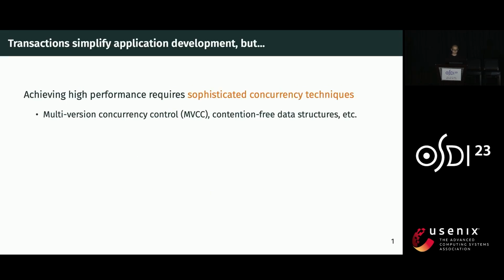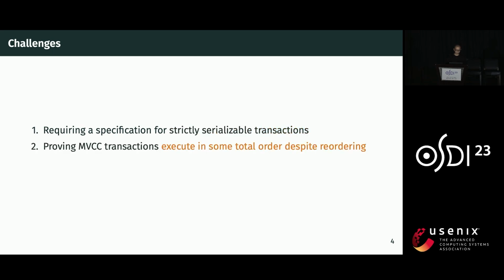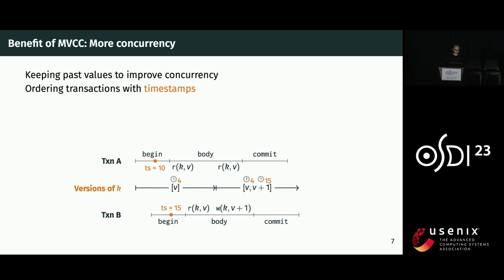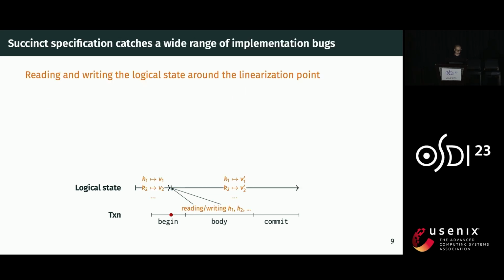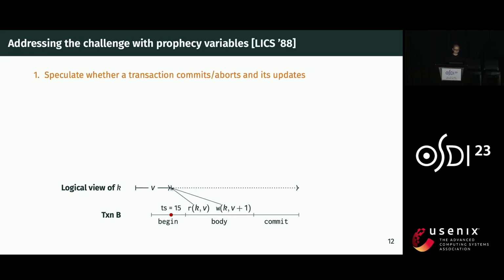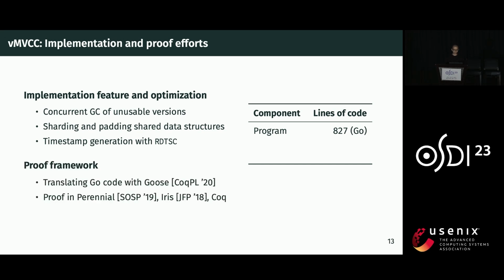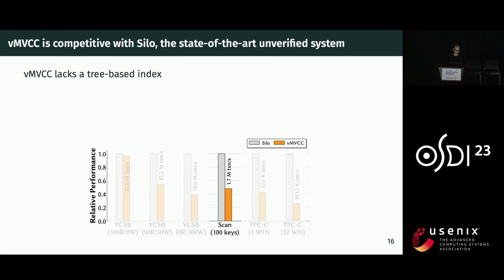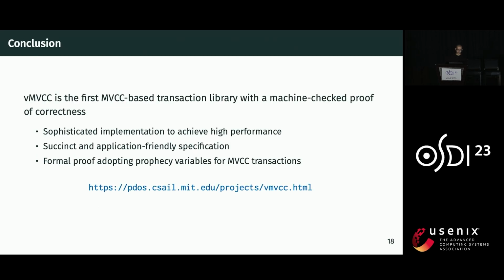OSDI '23 - Verifying vMVCC, a high-performance transaction library using multi-version concurrency..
OSDI '23 - Verifying vMVCC, a high-performance transaction library using multi-version concurrency control

Multi-version concurrency control (MVCC) is a widely used, sophisticated approach for handling concurrent transactions. vMVCC is the first MVCC-based transaction library that comes with a machine-checked proof of correctness, providing clients with a guarantee that it will correctly handle all transactions despite a complicated design and implementation that might otherwise be error-prone. vMVCC is implemented in Go, stores data in memory, and uses several optimizations, such as RDTSC-based timestamps, to achieve high performance (25–96% the throughput of Silo, a state-of-the-art in-memory database, for YCSB and TPC-C workloads). Formally specifying and verifying vMVCC required adopting advanced proof techniques, such as logical atomicity and prophecy variables, owing to the fact that MVCC transactions can linearize at timestamp generation prior to transaction execution.